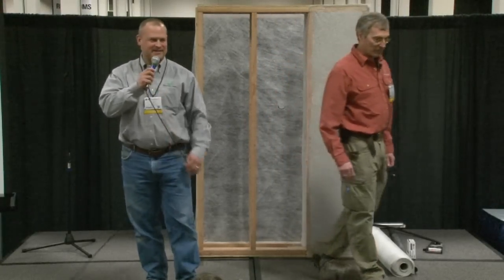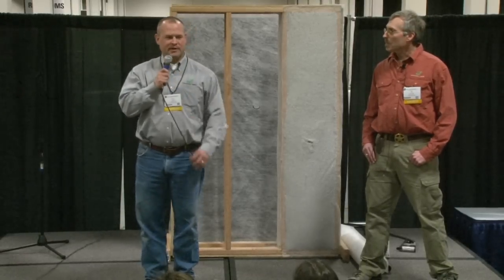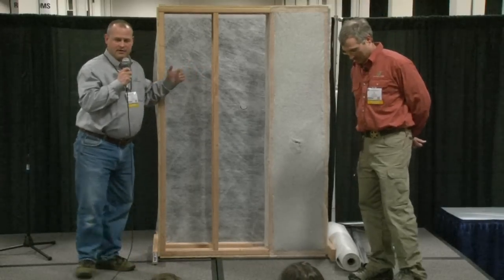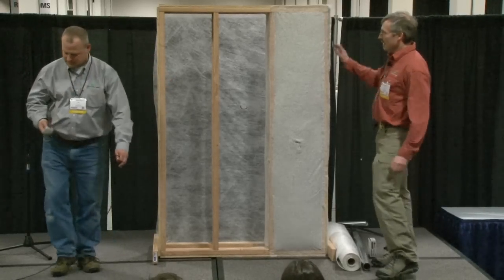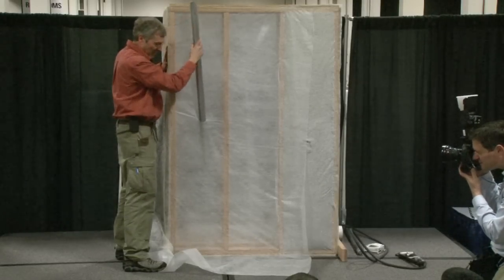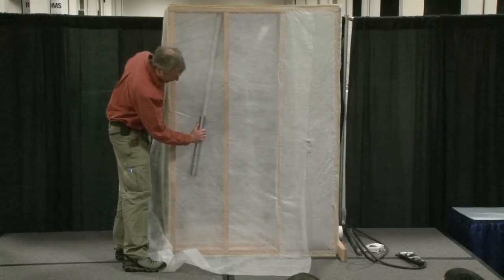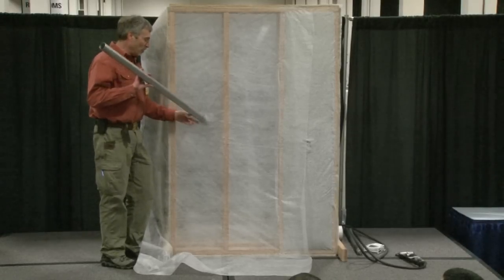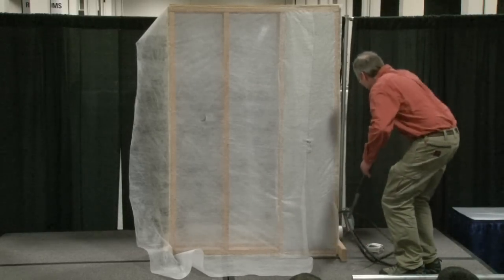Dense Pack Cellulose Demonstration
From the BuildingEnergy 2013 Demonstration Stages comes the "Dense Pack Cellulose" demo.

Video credits to Green Building Advisor